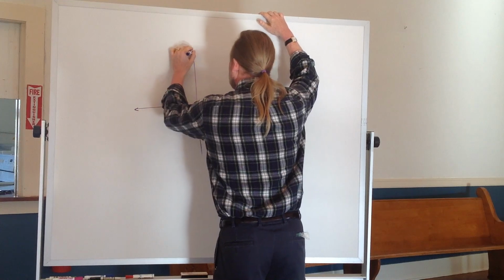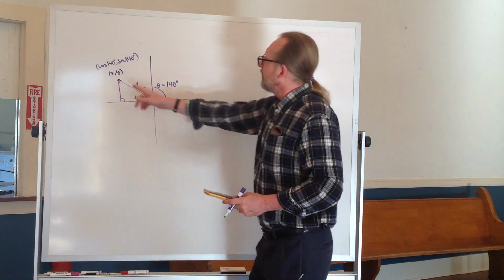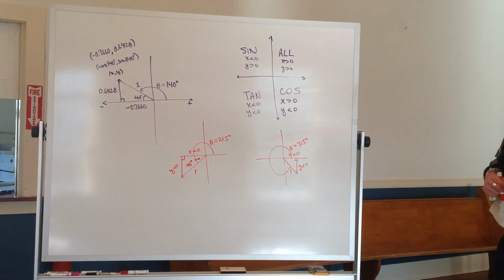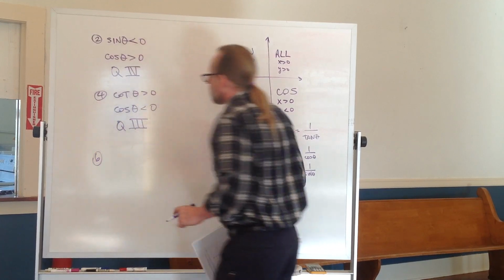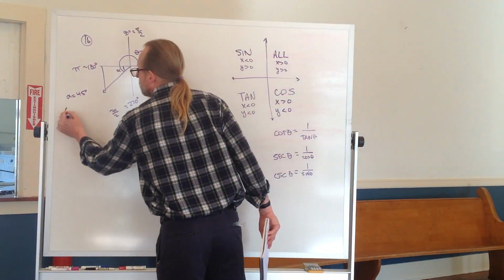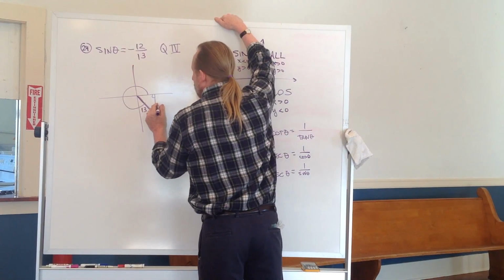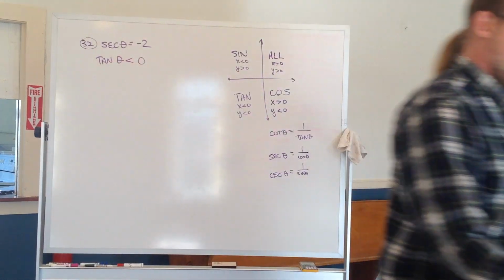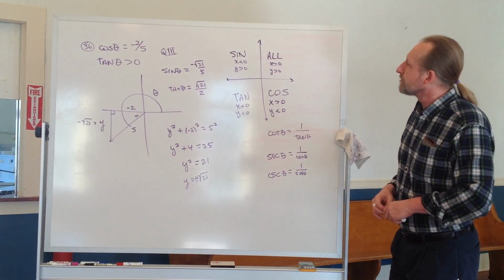MTH 112 Section 2.1 (Week 3)